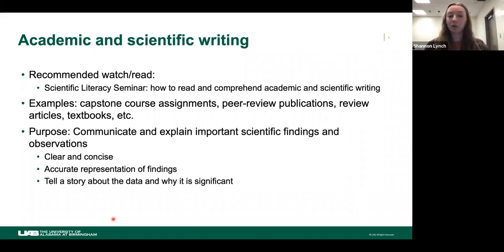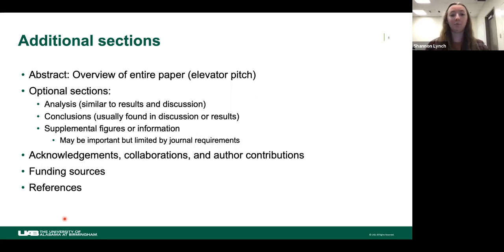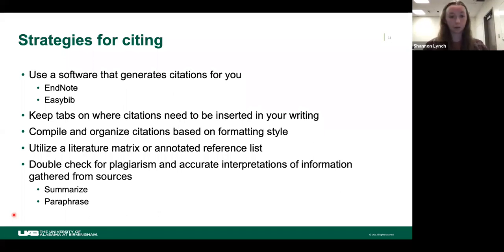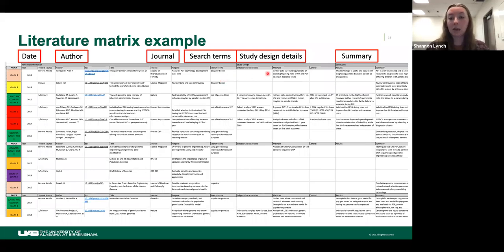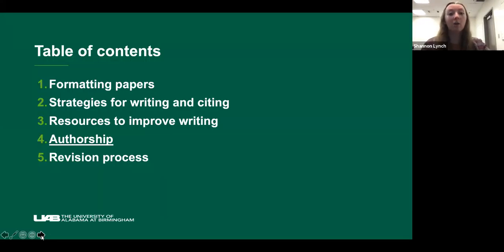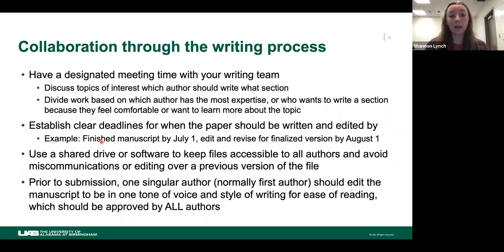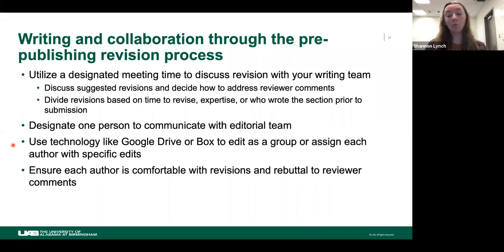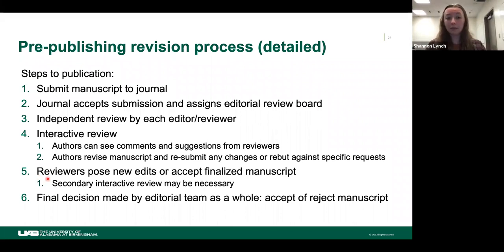Undergraduate Research Workshop: Scientific Writing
In this section of our Undergraduate Research Workshops, shannon Lynch discusses how to write a paper from working with lab members to responding to editing requests.